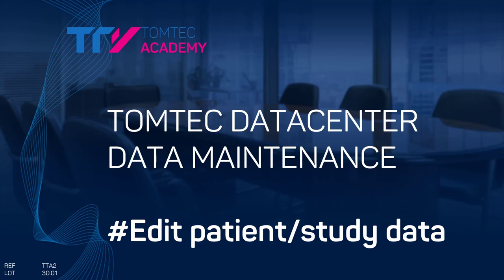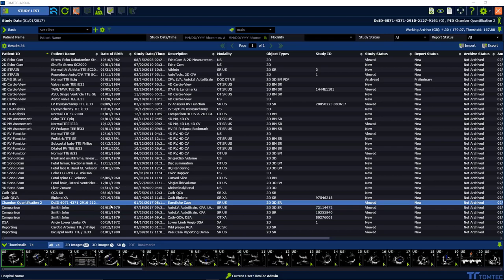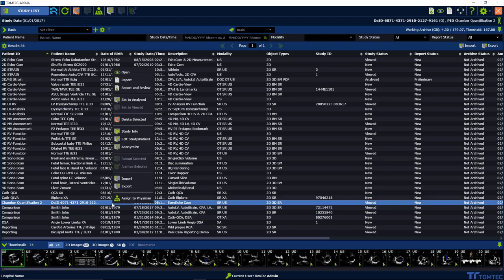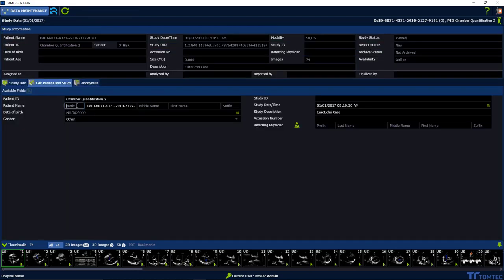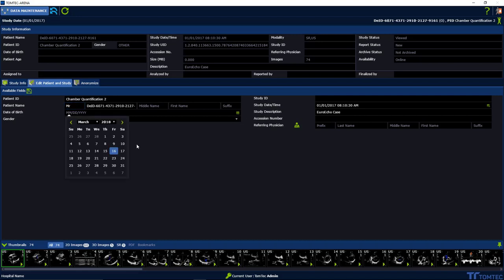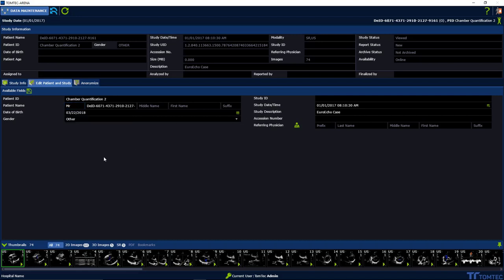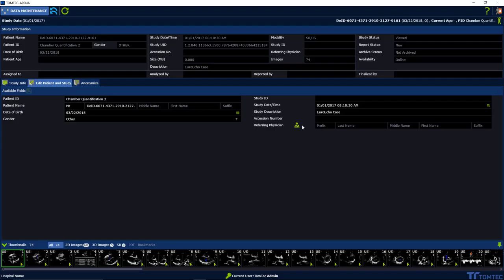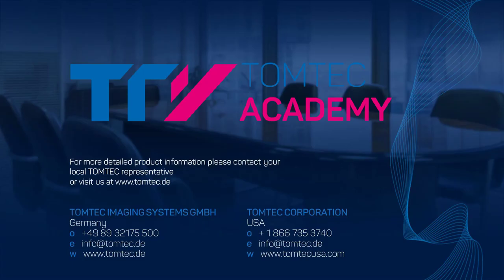Datacenter Edit Patient Video Tutorial